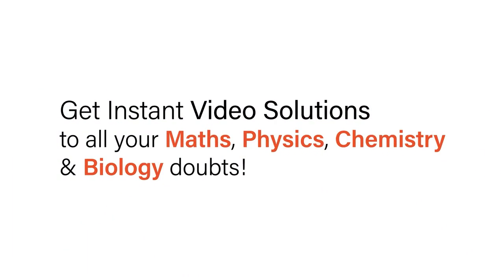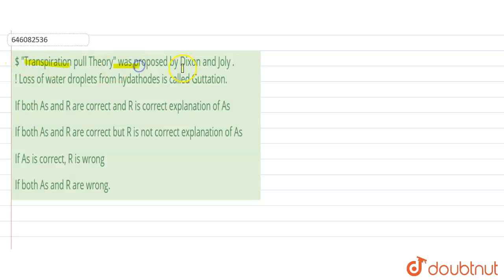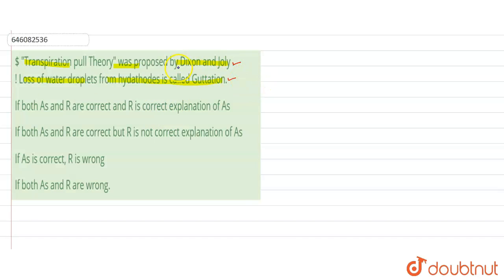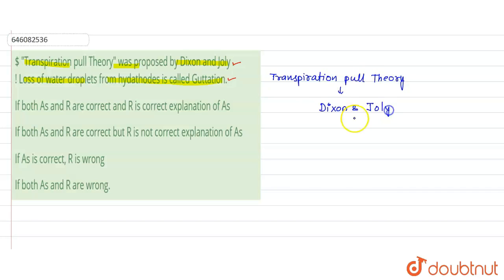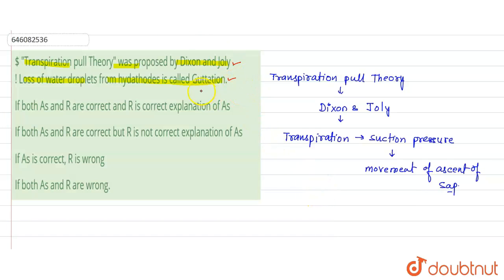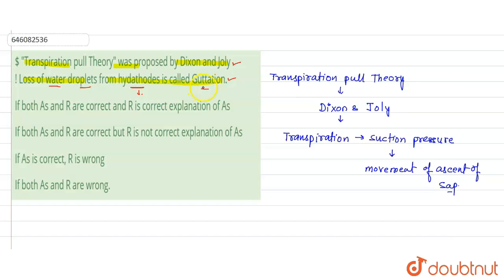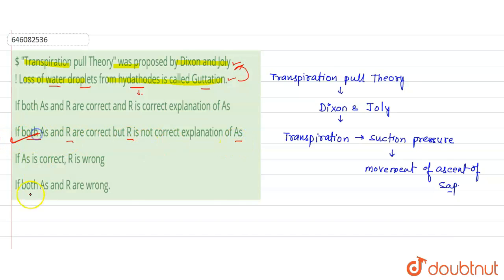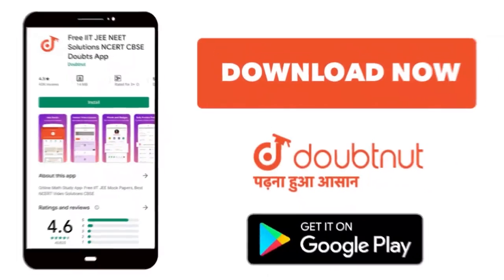$ Transpiration pull Theory was proposed by Dixon and Joly . ! Loss of water droplets from hydat...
$ Transpiration pull Theory was proposed by Dixon and Joly . ! Loss of water droplets from hydathodes is called Guttation.
Class: 12
Subject: BIOLOGY
Chapter: ENVIRONMENTAL ISSUES
Board:NEET

👉 Have Any Query? Ask Us.